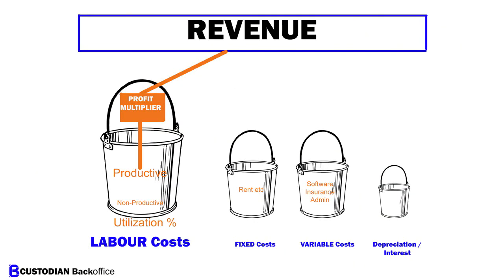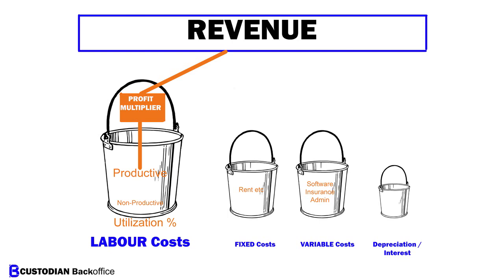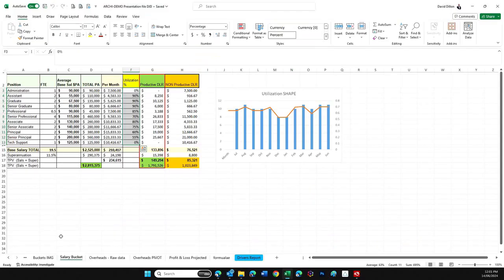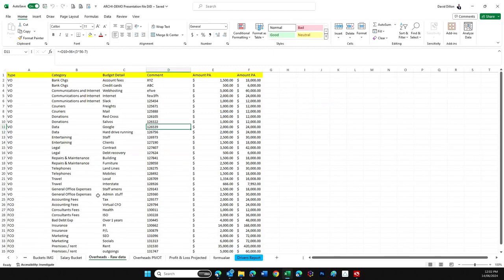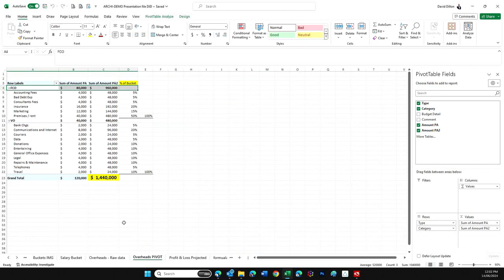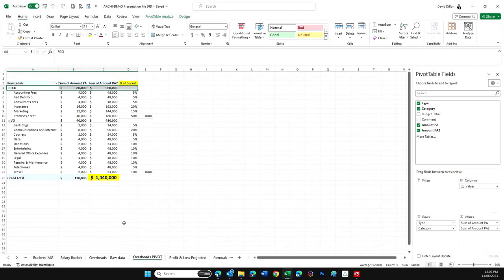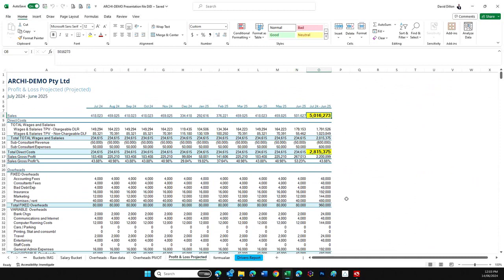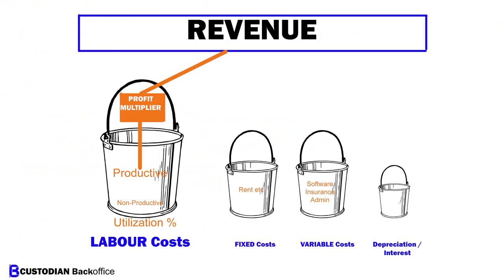How to Budget for Architecture firms